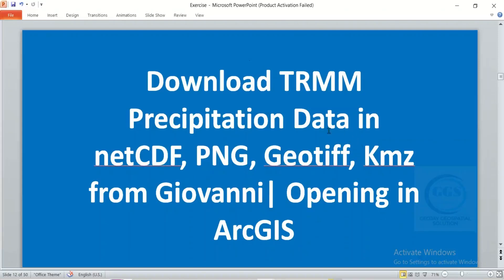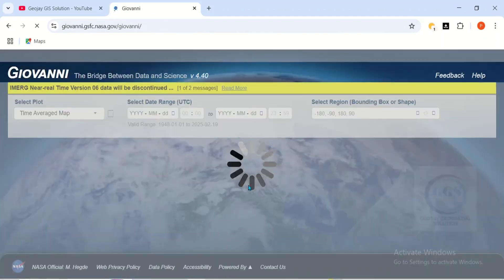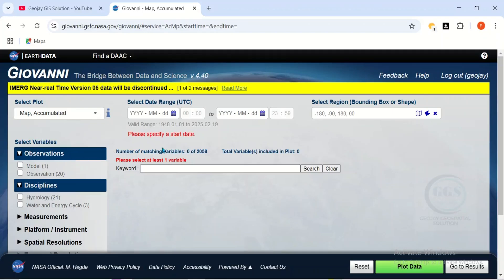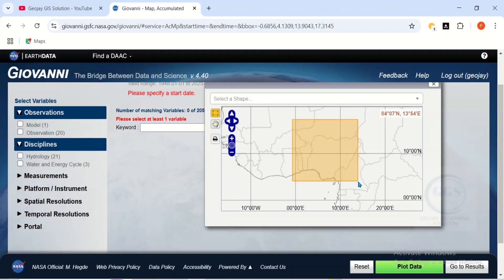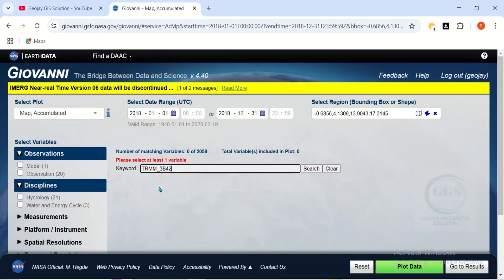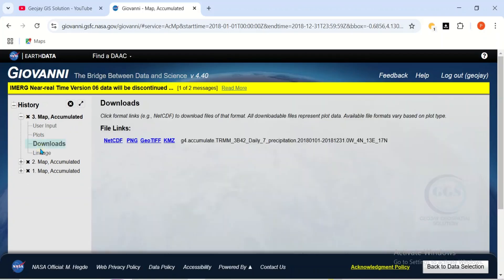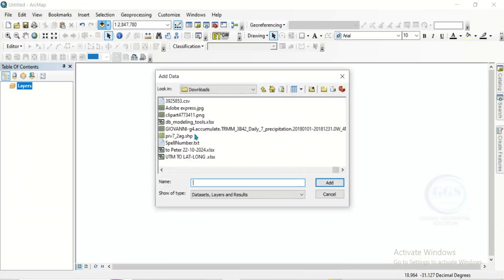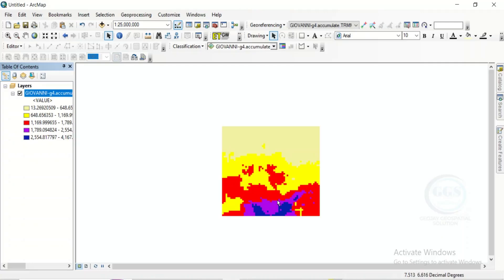Download TRMM Precipitation Data in netCDF, PNG, Geotiff Kmz from Giovanni and open it in ArcGIS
The Tropical Rainfall Measuring Mission (TRMM) was a joint project between NASA and the Japan Aerospace Exploration Agency (JAXA), launched in 1997 to monitor tropical precipitation. It provided valuable data on rainfall patterns, helping to improve weather forecasting and climate modeling. TRMM utilized a unique combination of radar and microwave instruments to measure rainfall rates and cloud structures, offering a comprehensive view of tropical weather systems. The mission significantly advanced our understanding of tropical cyclones, monsoons, and climate variability. TRMM data continues to be vital for researchers studying global precipitation trends, hydrology, and climate change impacts, as well as for disaster response and water resource management in affected regions.  This video tutorial shows how to download TRMM Precipitation Data in netCDF, PNG, Geotiff, Kmz from Giovanni and Open it in ArcGIS.